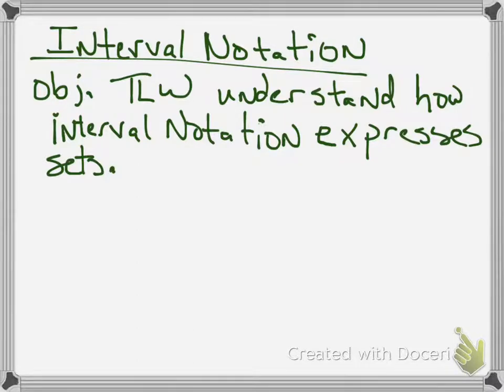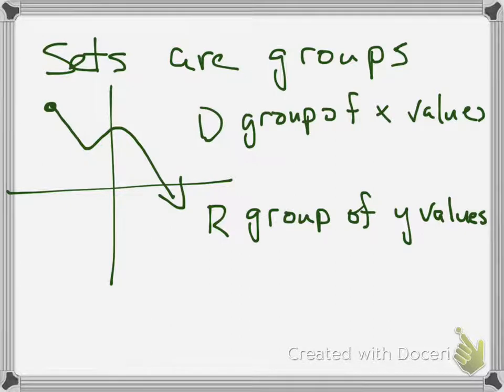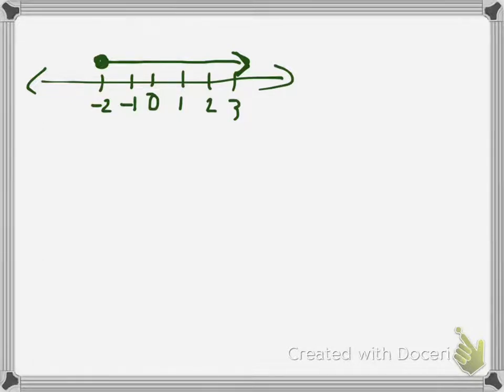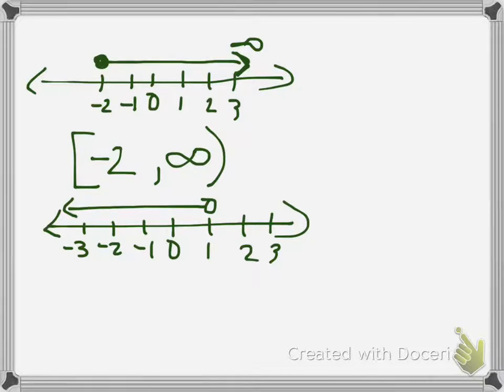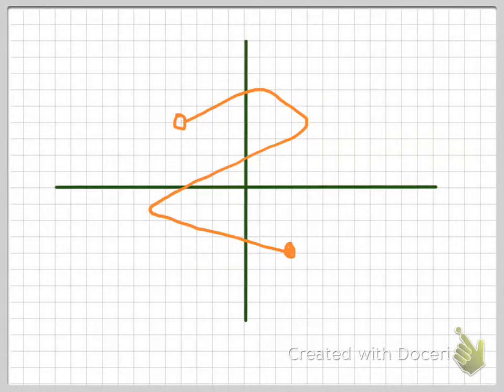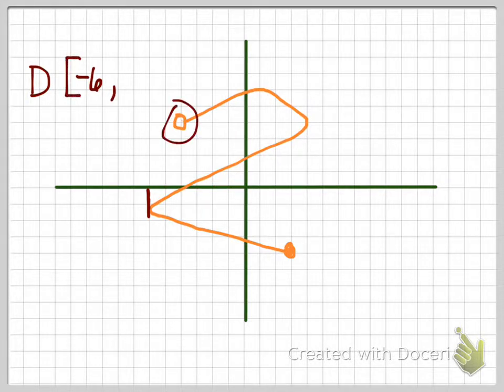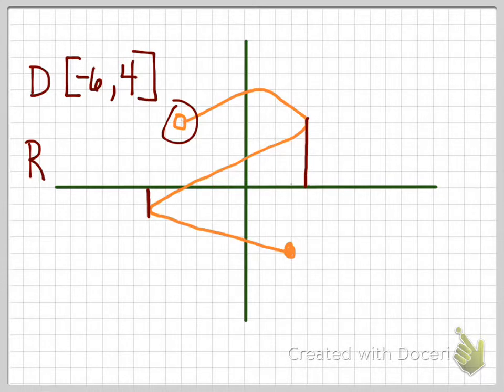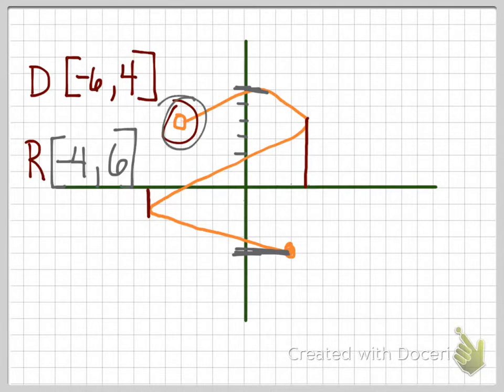more interval notation